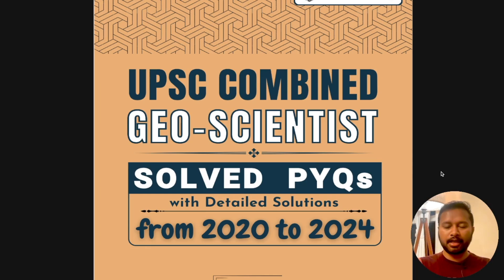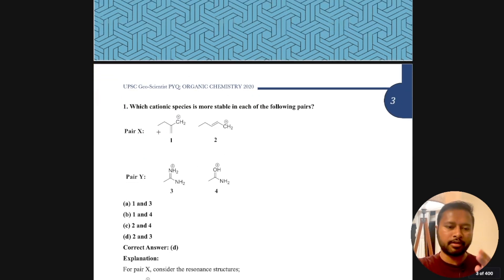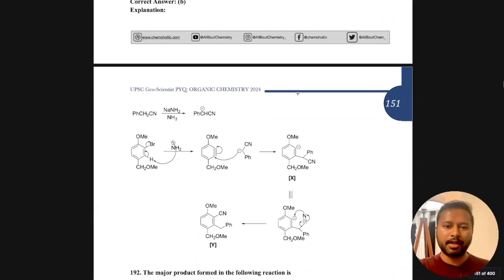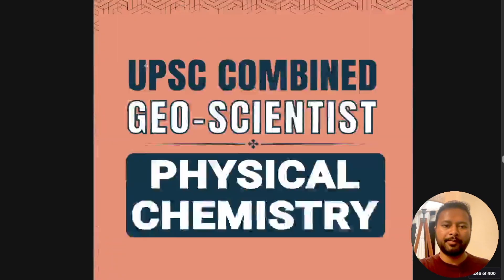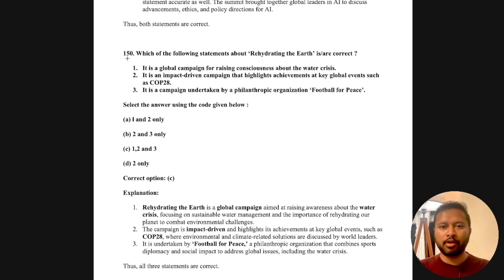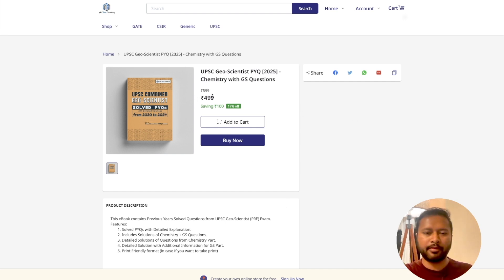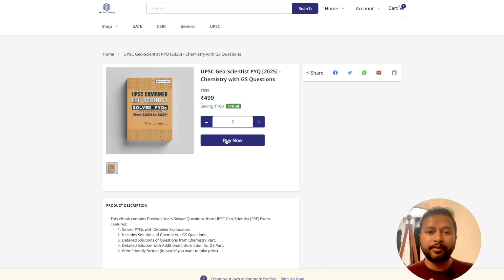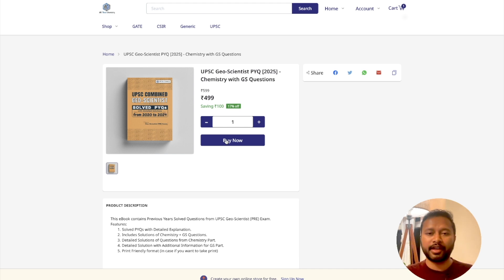UPSC Geo-Scientist PYQ (UPDATED) eBook Launch | All 'Bout Chemistry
This eBook contains Previous Years Solved Questions from UPSC Geo-Scientist (PRE) Exam.

Features:

    1. Solved PYQs with Detailed Explanation.
    2. Includes Solutions of Chemistry + GS Questions.
    3. Detailed Solutions of Questions from Chemistry Part.
    4. Detailed Solution with Additional Information for GS Part.
    5. Print Friendly format (in case if you want to take print)

NOTE:
    This is an eBook, that means it is a PDF file